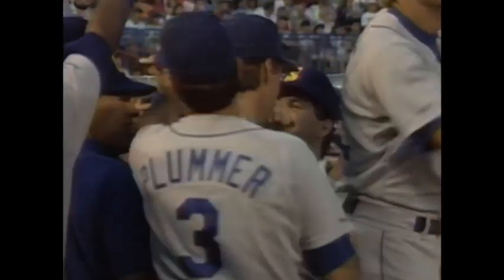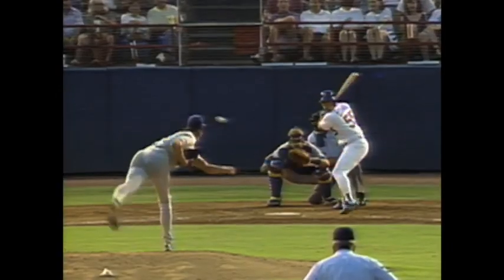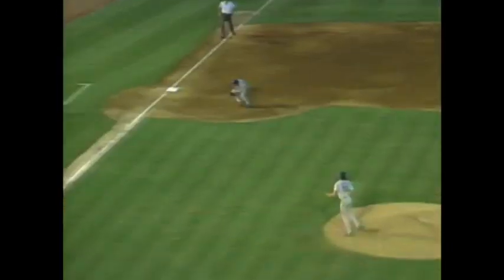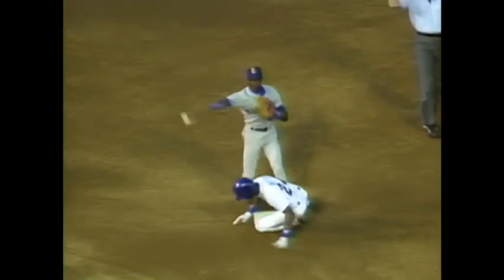Edgar Martinez Starts Triple Play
Edgar Martinez kicks off a triple play against the Rangers.